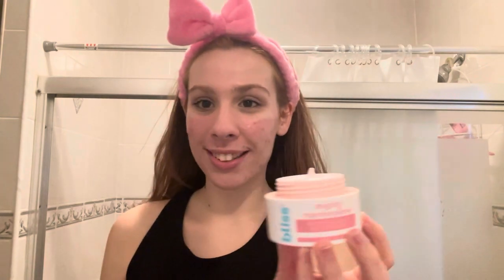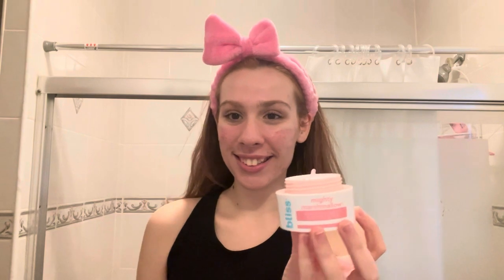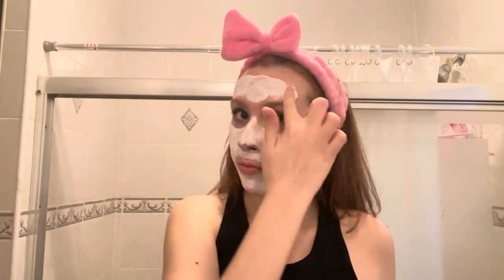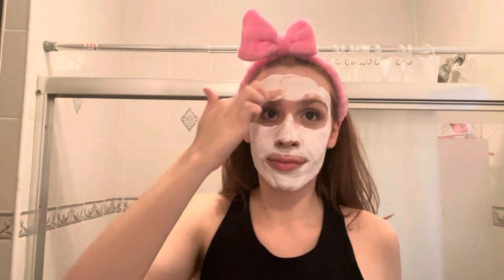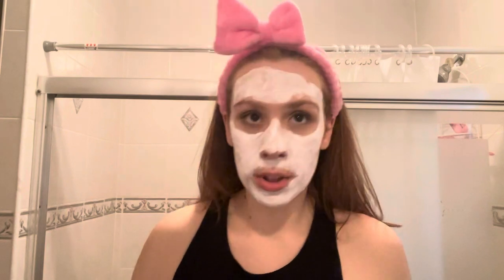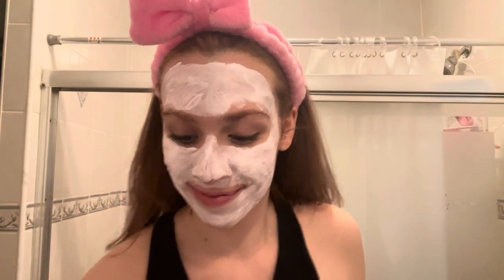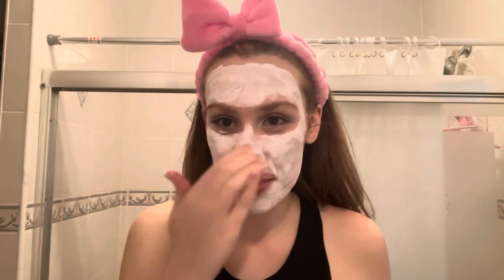Bliss Marshmallow Whipped Mask 💓